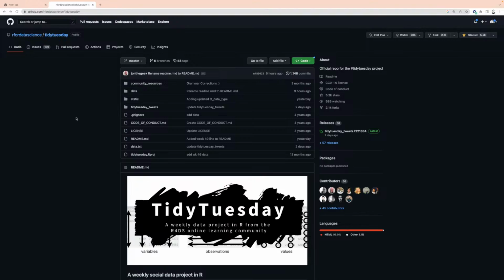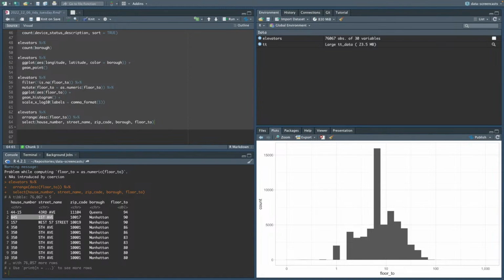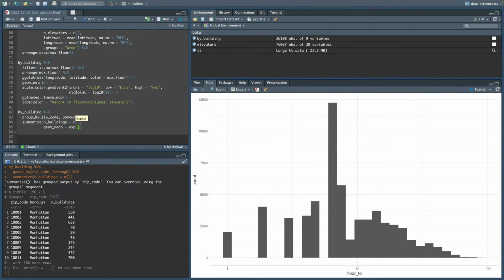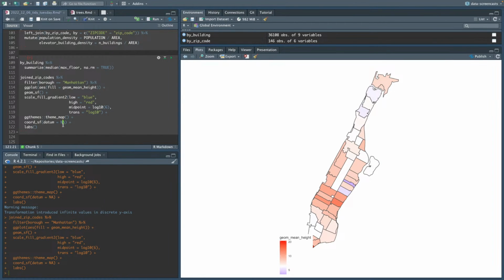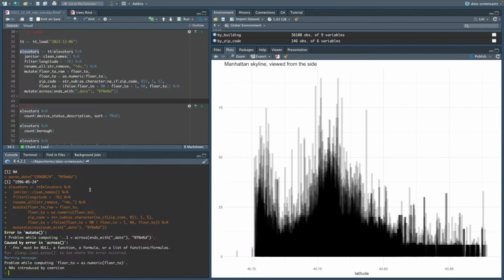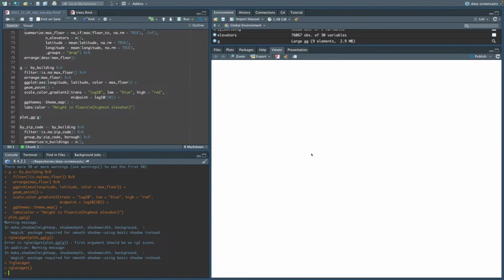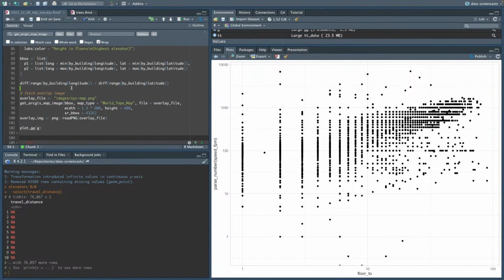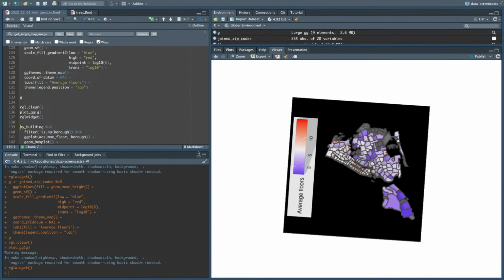Tidy Tuesday live screencast: Analyzing NYC elevators in R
I'll analyze a dataset about NYC elevators, without looking at the dataset in advance.